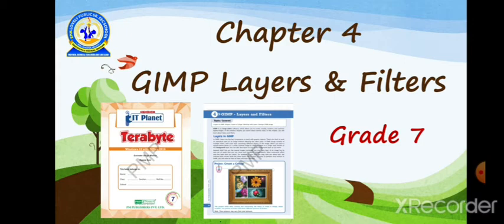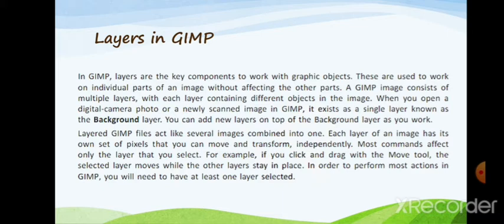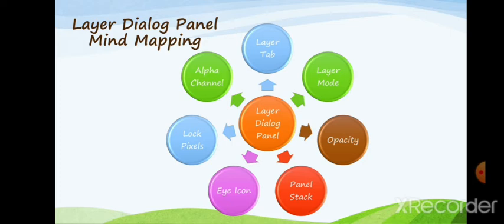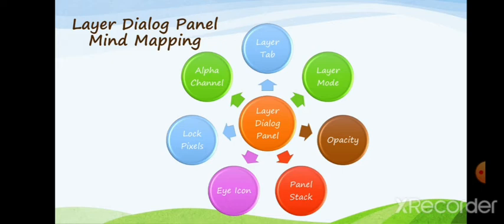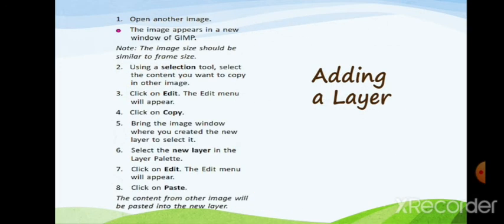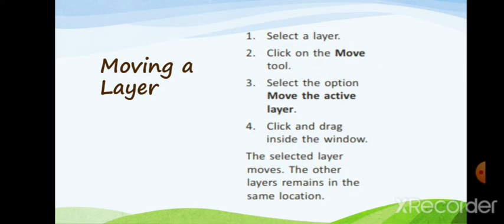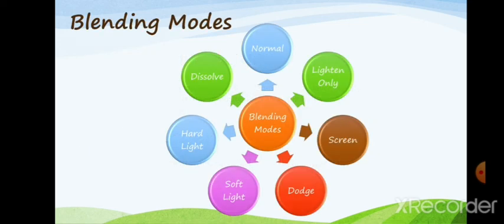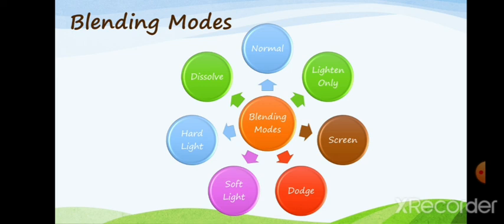CHAPTER 4 GIMP LAYERS & FILTERS GRADE 7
Description

Dear students
Hoping the best for all of you, I am sharing a conceptual video for chapter 4.  In which you are going to learn about concept of layers in any photo editing software.  You can learn about how to deal with different layers of an image to give it a professional look. It will help you in revising concept for your exams also